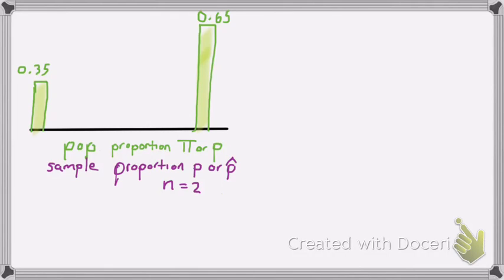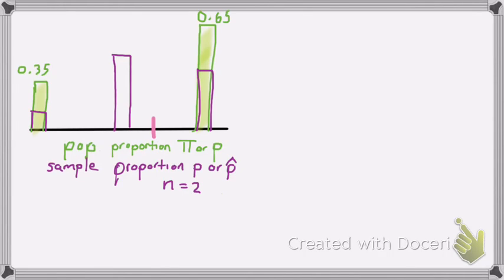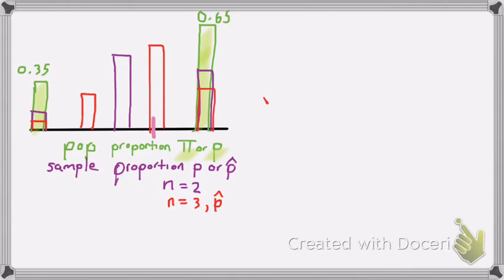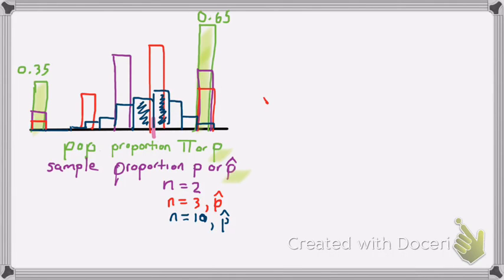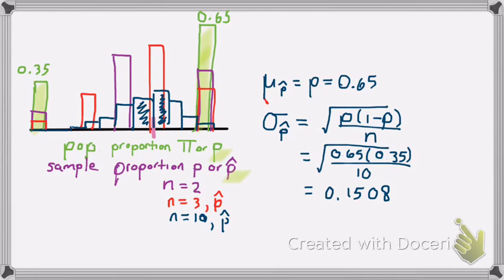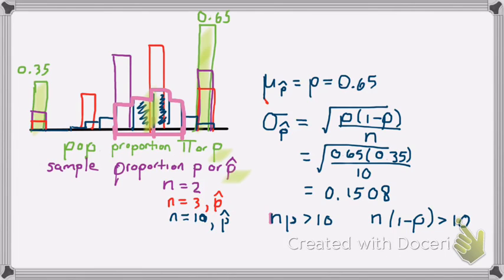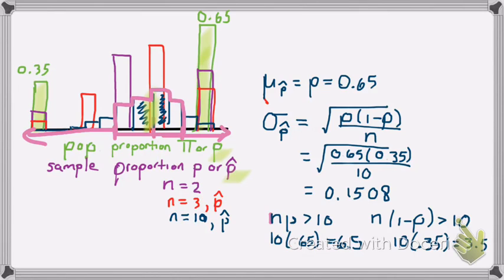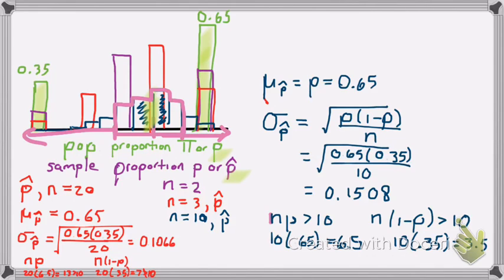Sampling Dist of p-hat ex.8.23-24